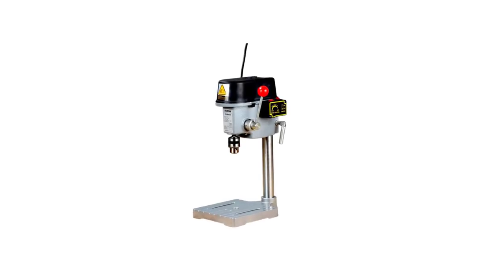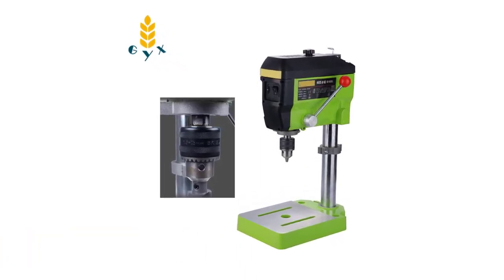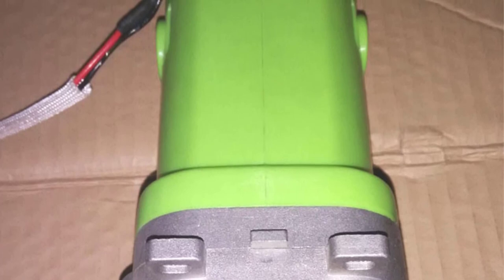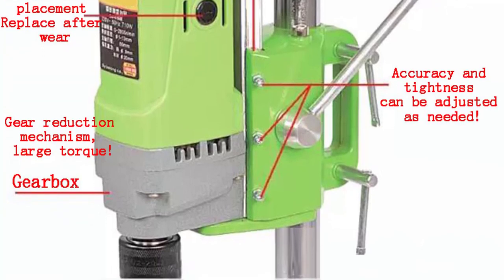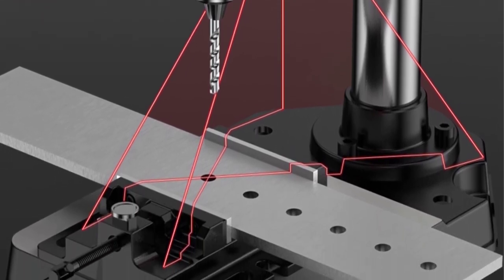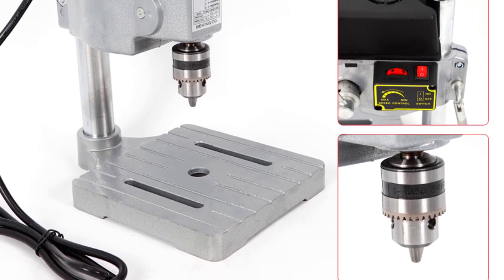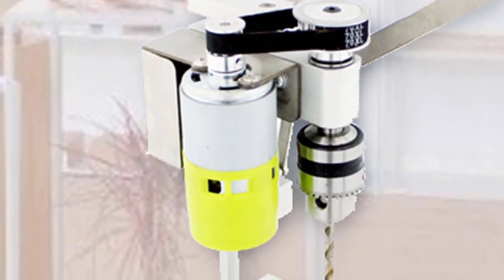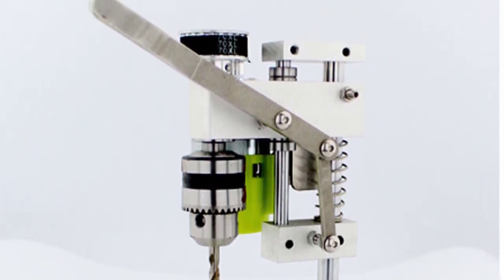Top 5 Best Mini Bench Drill Machine In 2023 | 5 Best Mini Benchtop Drill Press In 2023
Top 5 Best Mini Bench Drill Machine In 2023 | 5 Best Mini Benchtop Drill Press In 2023. In this video, we review the Top 5 Best Mini Bench Drill machines available in the market. Here are the Top 5 Best Mini Bench Drill Machines.
Top 5 Best Mini Bench Drill Machine :
► 100 Best Mini Bench Drill Machines

► 5. GEXTZ Mini Bench Drill Machine

► 4. XMSJ MNTZ Mini Bench Drill Machine

► 3. Allsome Mini Bench Drill Machine

► 2. CNCEST Mini Bench Drill Machine

► 1. YunlinLi 795/895 Mini Bench Drill Machine

⏱️TIMESTAMPS⏱️
0:00 Intro
0:47 Number 5: GEXTZ Mini Bench Drill Machine
1:53 Number 4: XMSJ MNTZ Mini Bench Drill Machine
3:04 Number 3: Allsome Mini Bench Drill Machine
4:07 Number 2: CNCEST Mini Bench Drill Machine
5:14 Number 1: YunlinLi 795/895 Mini Bench Drill Machine